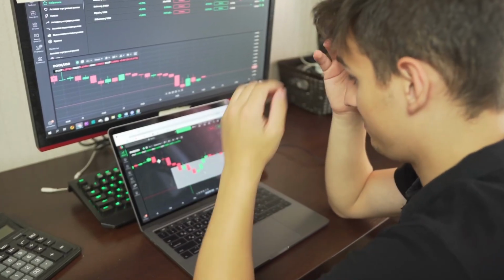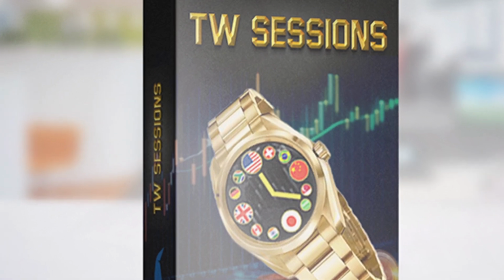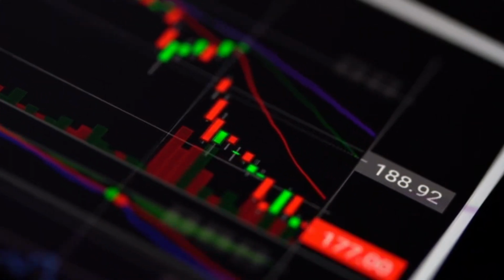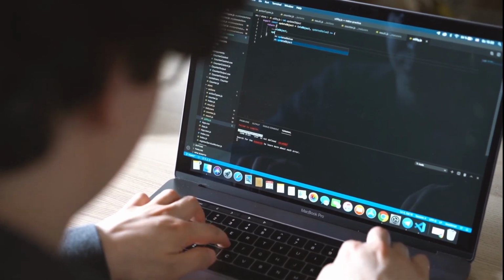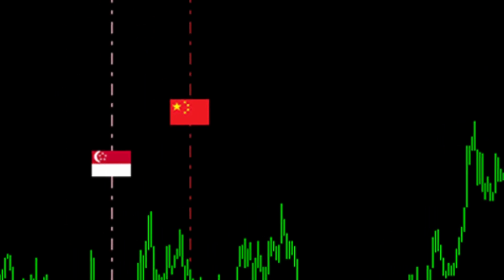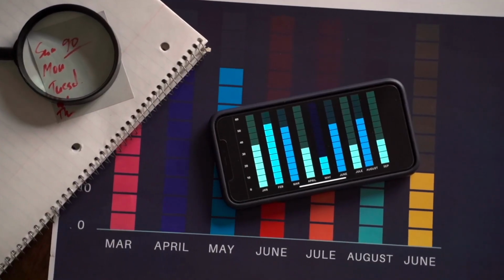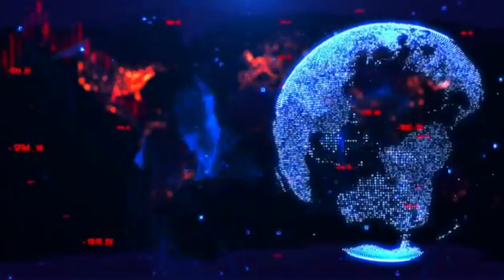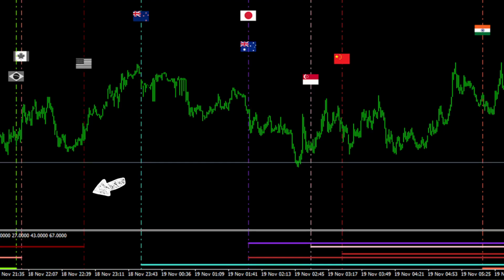Real Time currency Market Analysis / Best Trading algorithms signals in Forex Signal channel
If you want Best Trading signals anf If  you tired of missing out, online,  trading during sessions and currency market analysis in forex signal channel.

If you like to know Best Signal indicator Tradingview and stay constantly updated, on global signals marketing strategy at any hour of the day, and know what’s happening to Signals for forex trading and indicator signals market every moment.

The TW session offers a solution for professional indicators and trading for beginners forex and those interested in financial markets,  ensuring that they never miss out on any lucrative trades for tradingview indicators buy sell signals.

TW session is a necessary tool for,  identifying the position of your trades during the opening, and closing periods of the market, in 15 influential and important in  currency market

For tutorials, the latest news about forex trading and trading business, and achieving best signal trading and scalping indicator tradingview and Trading signals strategy easy financial gains in these high-risk markets, Subscribe our channel.